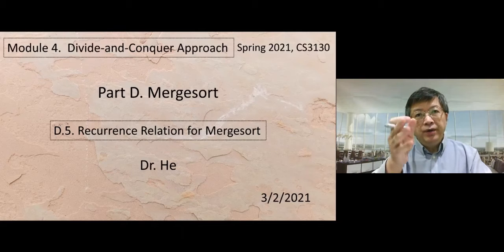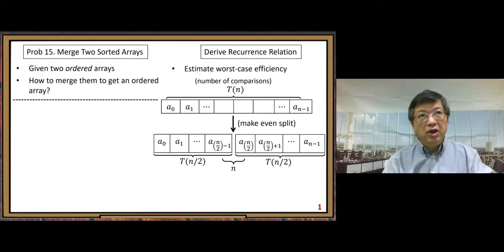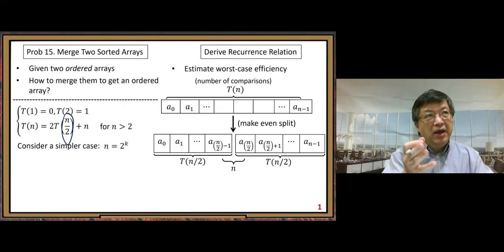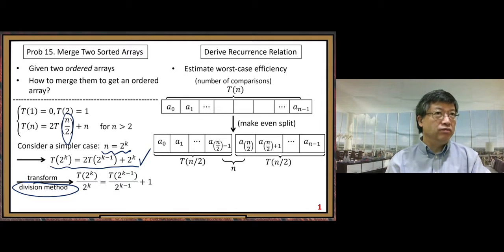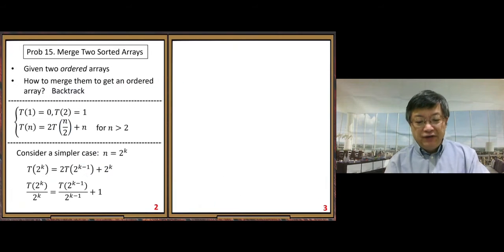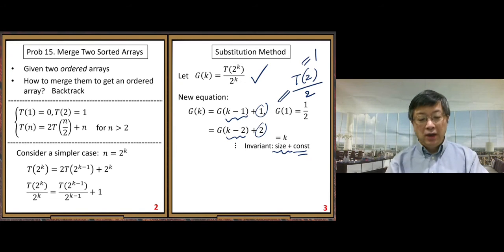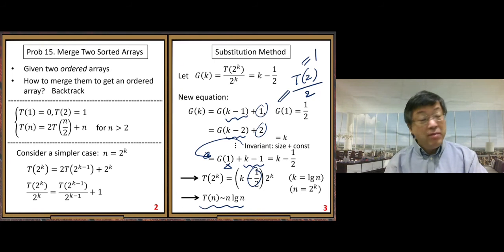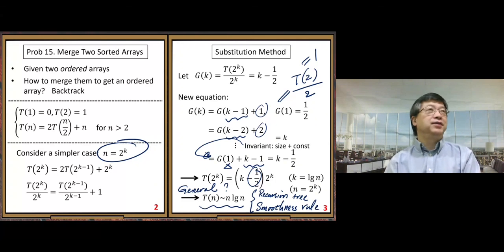PCS3130SP21M4D5_RecurRelaMergesort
This video is for teaching at UMSL:  CS3130,  Spring 2021,  Module 4,  Part D.5  Recurrence Relation for Mergesort